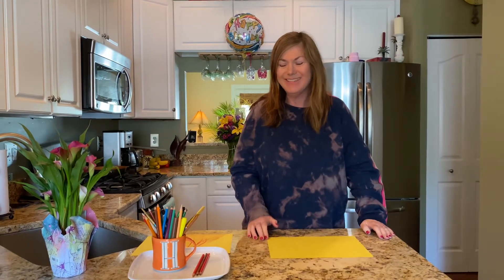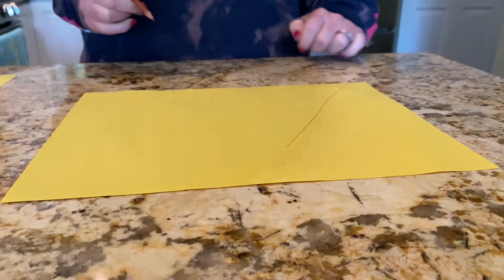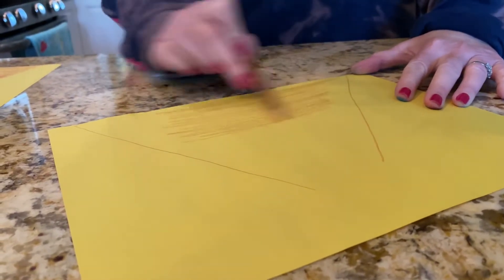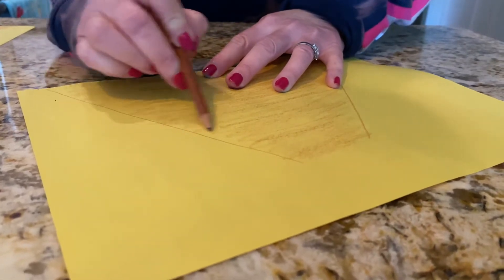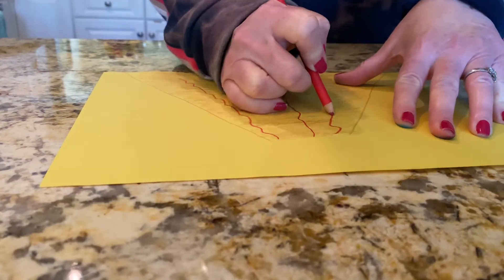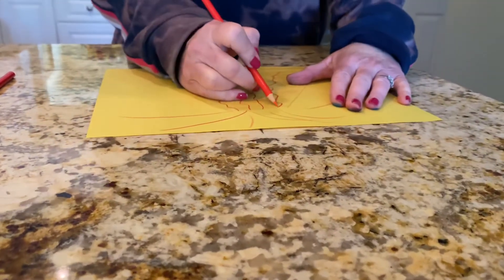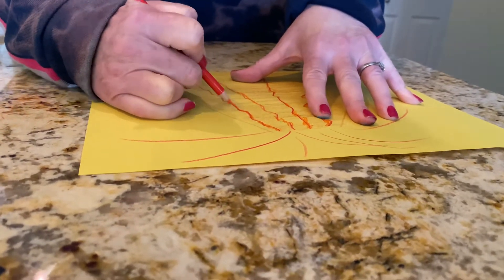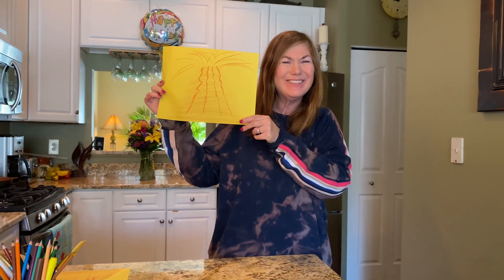Mrs. Stevens Leads Another V Week Directed Drawing